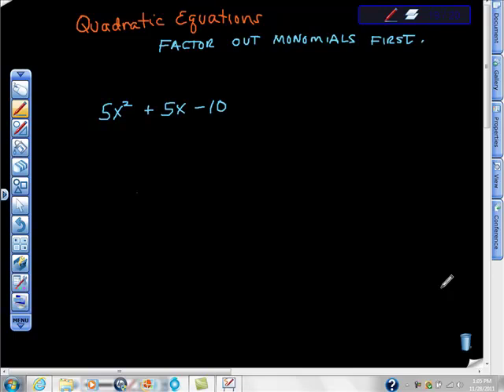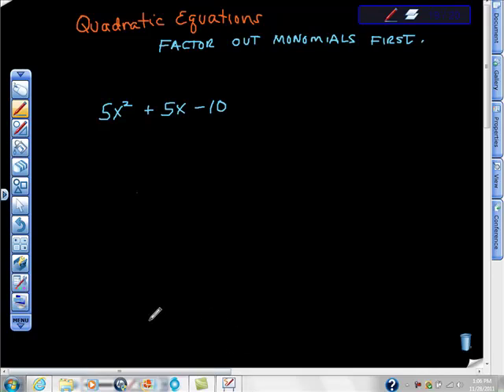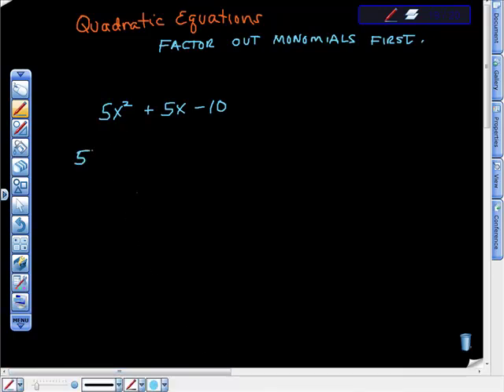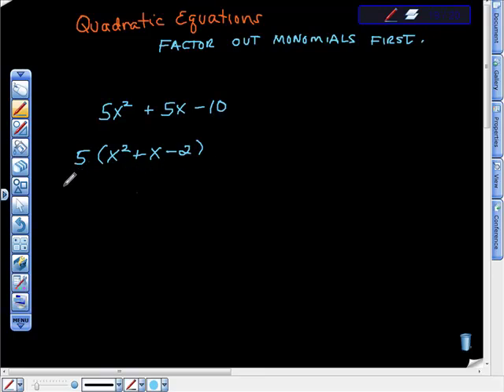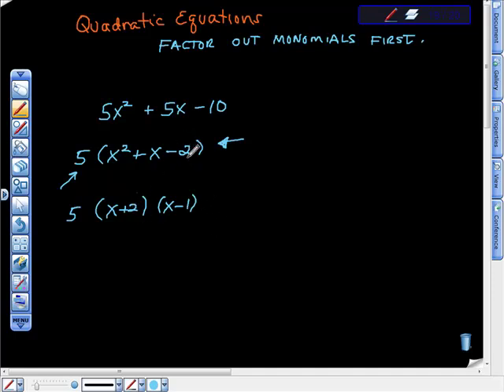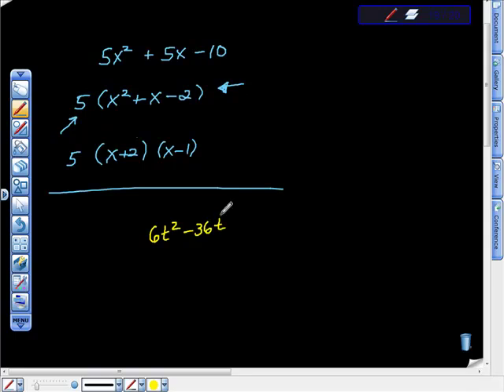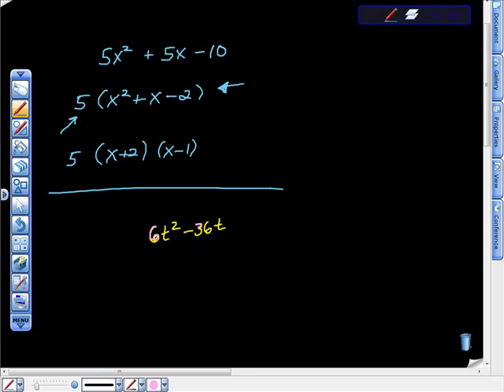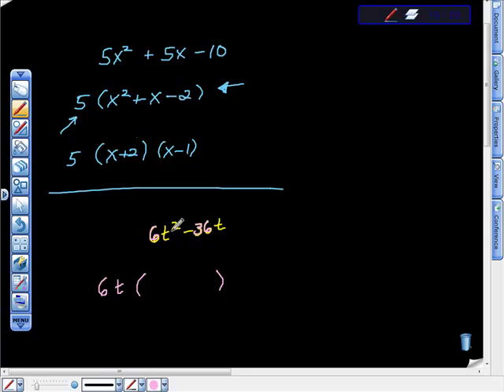Quadratic Equations Factoring Out Monomials First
Easy to follow howto factor out monomials to making solving a quadratic equation much easier